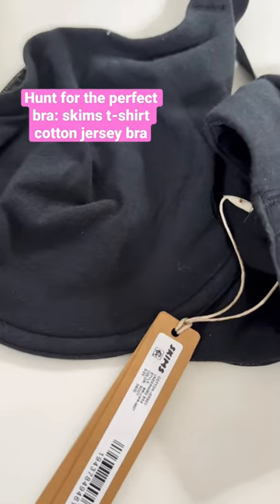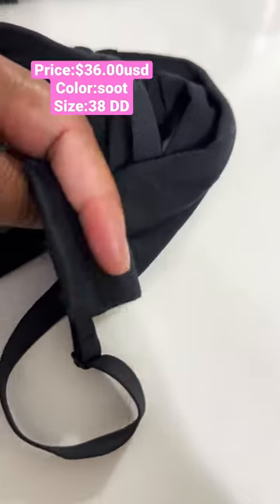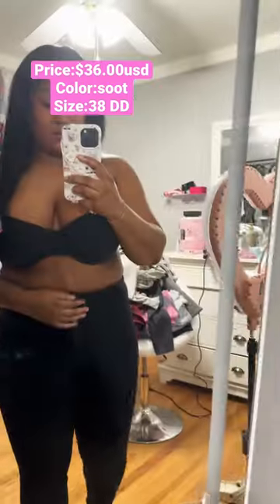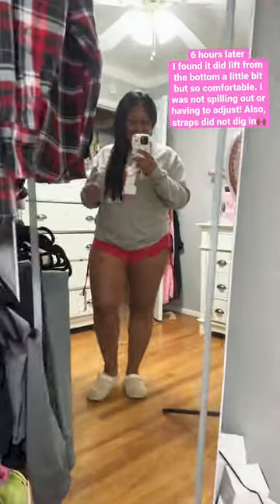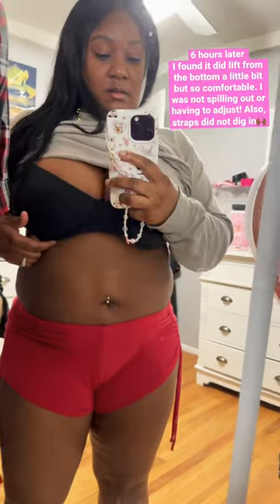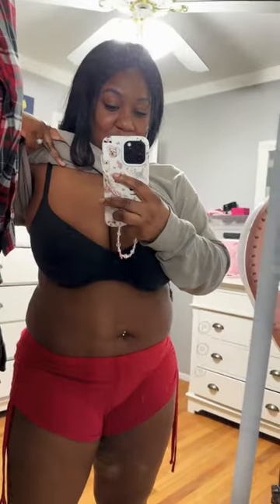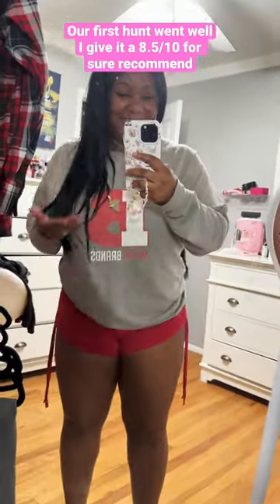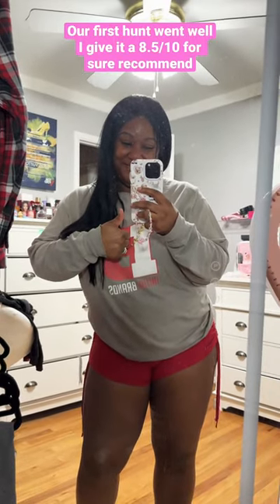SKIMS t-shirt bra review | The Hunt for the Perfect Bra👙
Have you been thinking about getting the skims t-shirt bra!? After trying it out I believe that it is so worth getting!